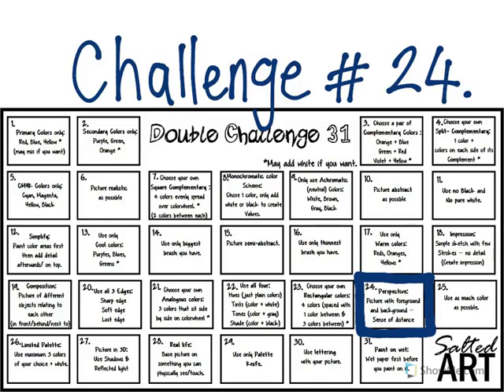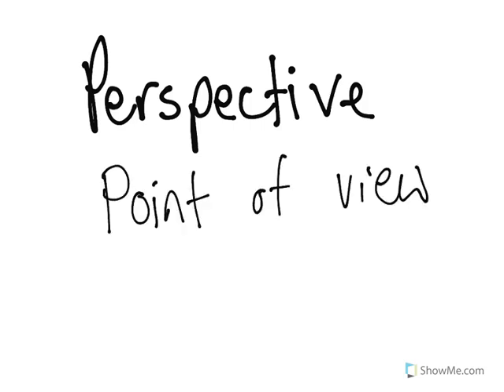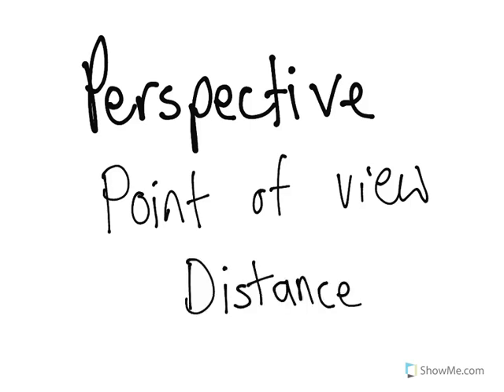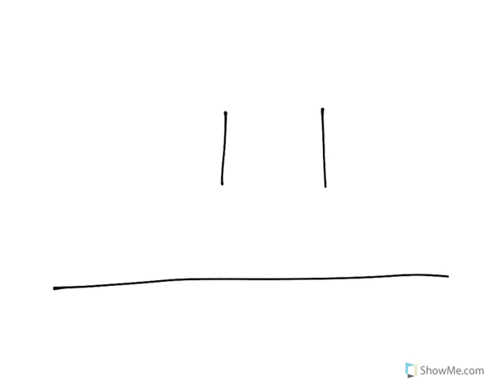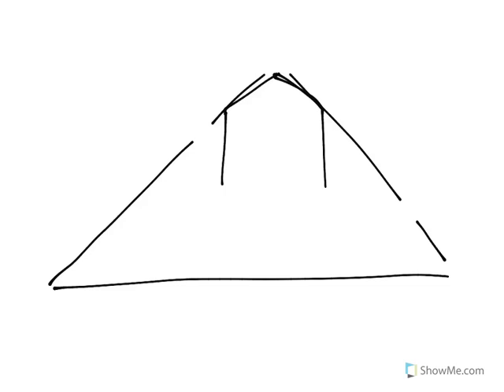Double Challenge 31/24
Challenge: Perspective.